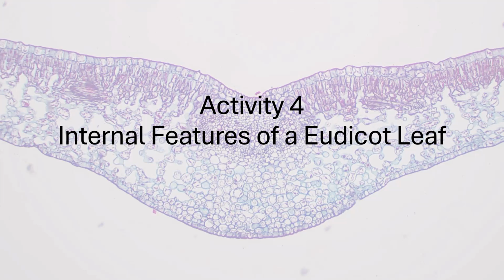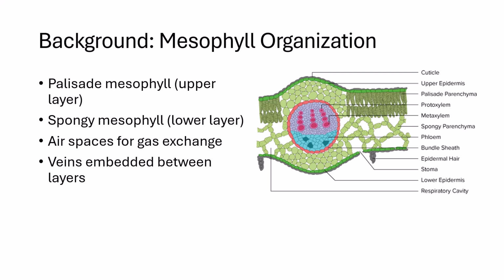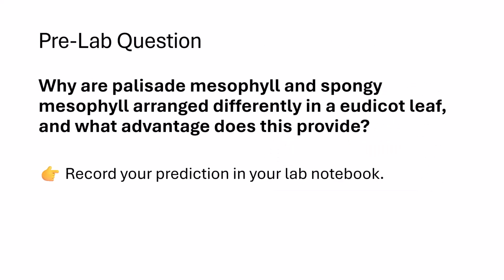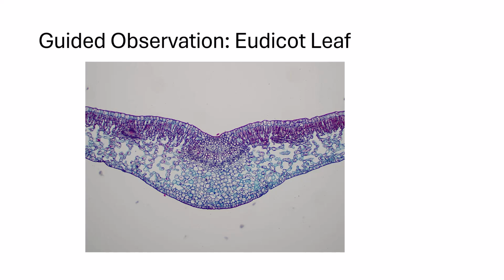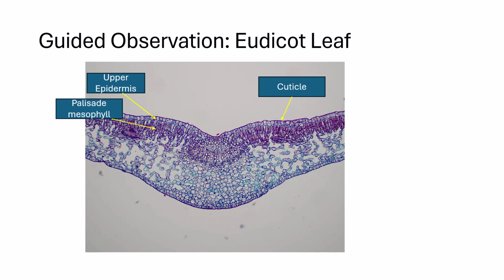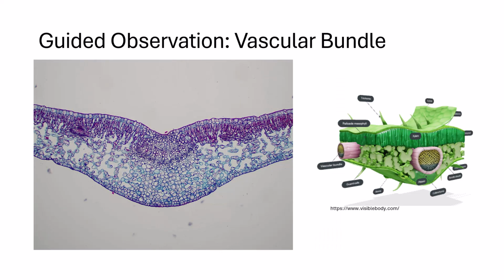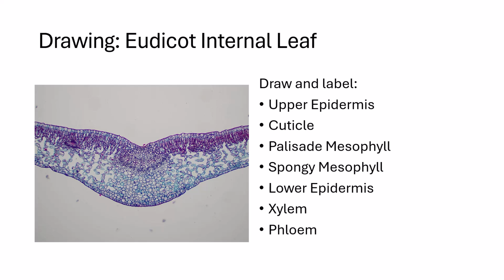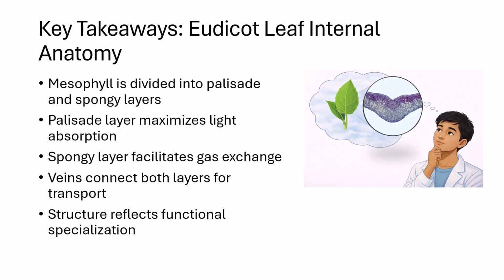Palisade vs. Spongy Mesophyll: Why Leaves Are Built This Way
Examine the internal anatomy of a eudicot leaf under the microscope to see how specialized structures support plant life.

This lab activity breaks down the organization of the leaf blade, focusing on how cells work together to maintain plant health. We identify the cuticle and epidermis while detailing the arrangement of the palisade and spongy mesophyll layers. Understanding these internal features is essential for grasping how plants manage light absorption and gas exchange.

Beyond the basic tissue layers, we look at the role of vascular bundles in transport and structural support. By comparing these specimens to monocot examples, you will improve your skills in plant anatomy identification. This practical observation approach helps you document microscopic details accurately and build a stronger foundation for your botany studies.

0:00 Anatomy of a Eudicot Leaf
0:22 Mesophyll Organization
1:25 Observation of a Eudicot Leaf
2:40 Observation of a Vascular Bundle
4:02 Compare and Contrast